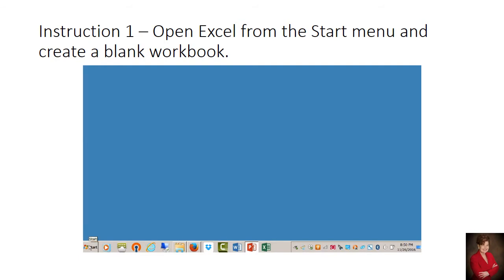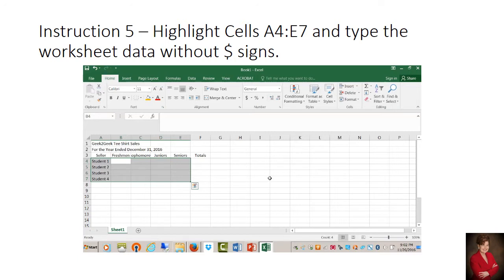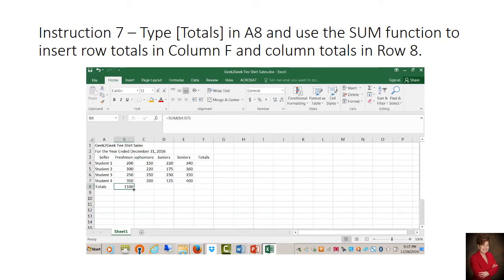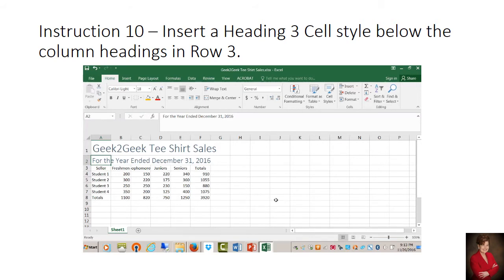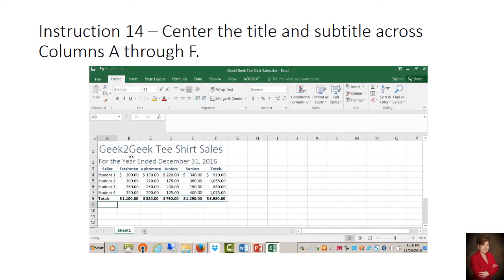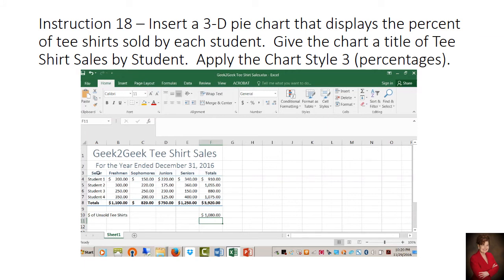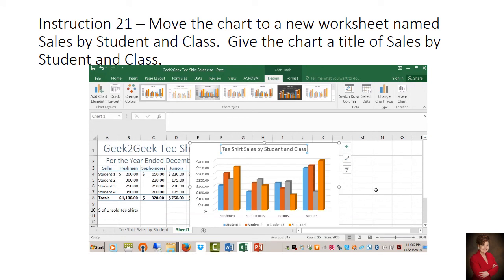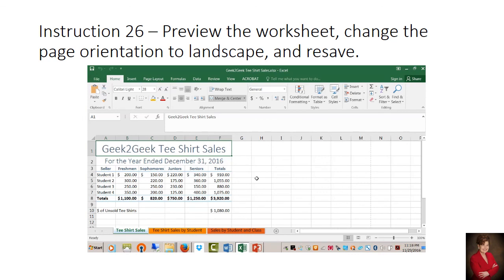CIS100 Excel Module 1 Creating a Worksheet with a Chart